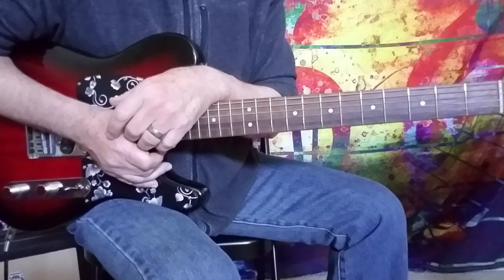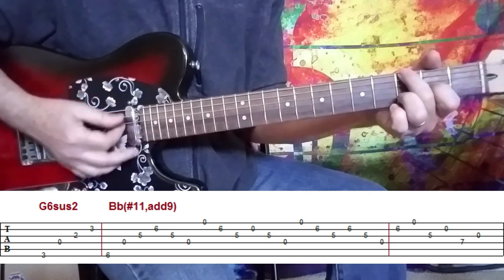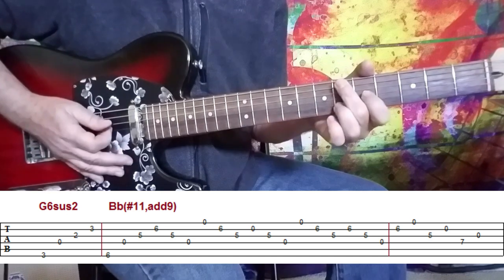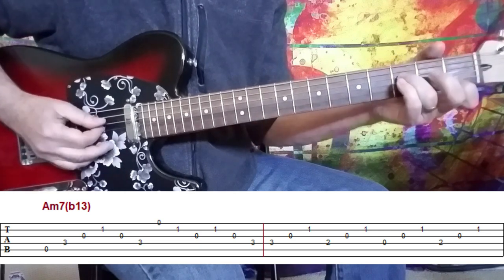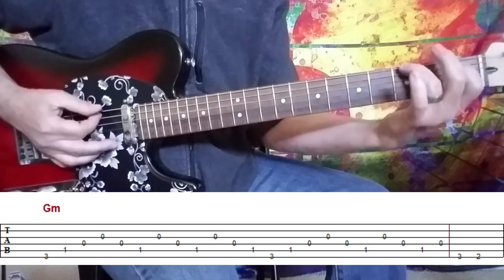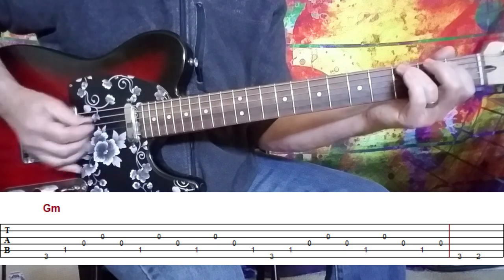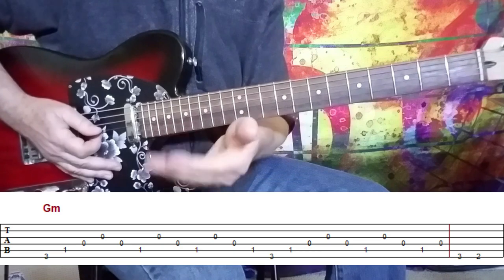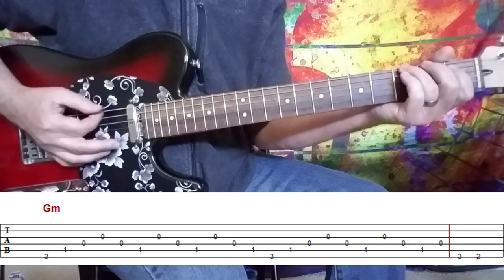GUITAR CROSS-PICKING LESSON #5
BLUES-ROCK GUITAR COURSE